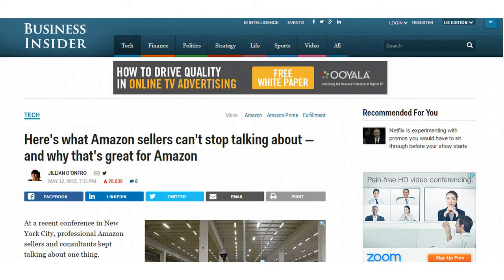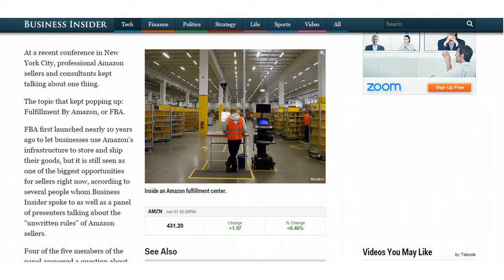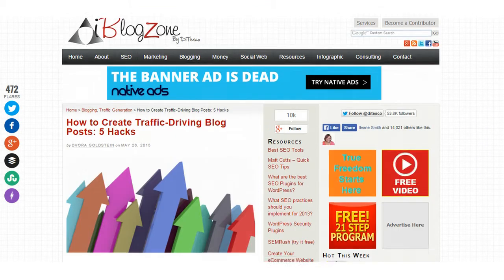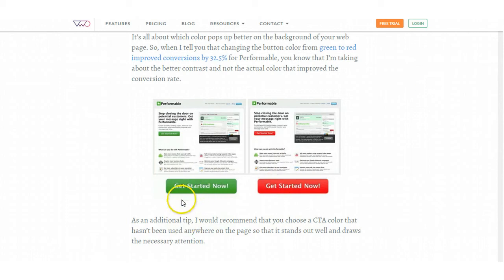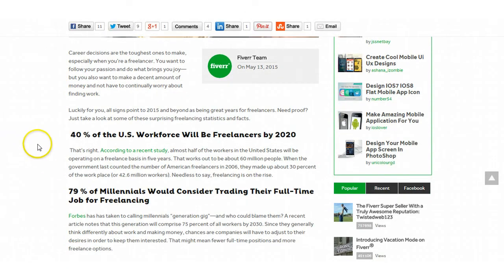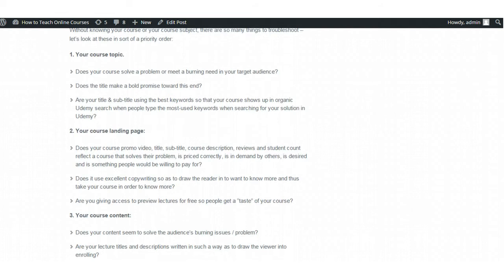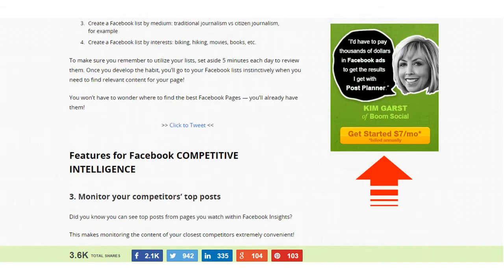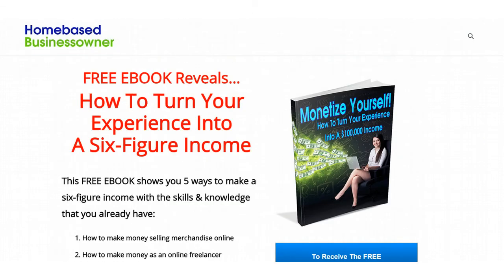Homebased Businessowner Video Newsletter - April 2015 Udemy, Amazon FBA, Facebook, Freelancing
100% FREE: Dave's new ebook (about the online course business) FREE

This special report shows you the top 5 legitimate ways to turn your skills, knowledge and experience into a new, six-figure income.

Dave Espino is an eBay and Internet Marketing expert.